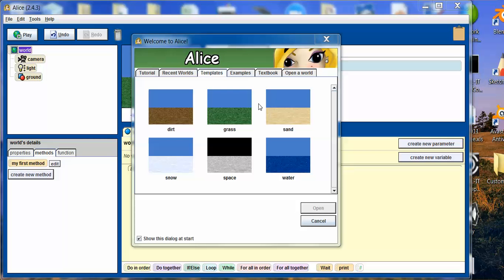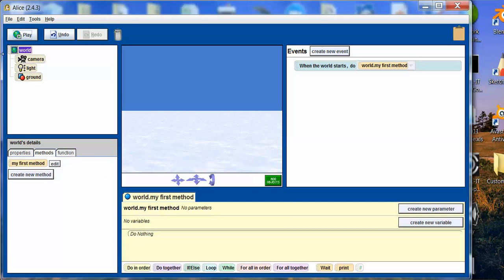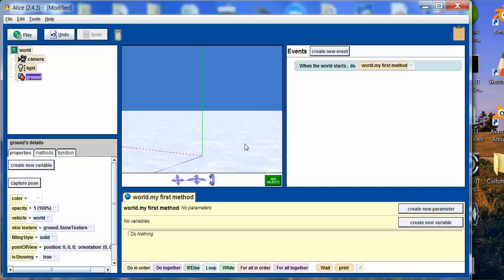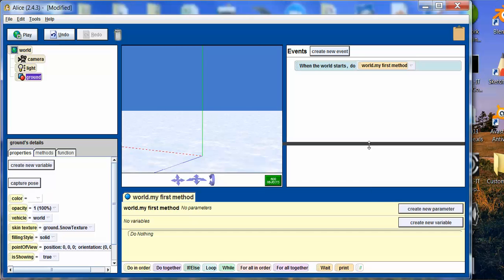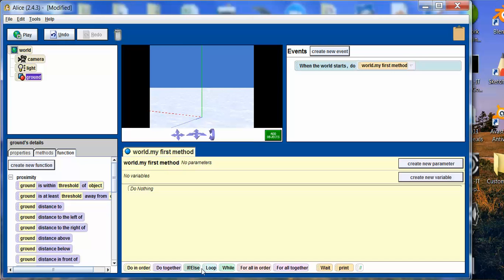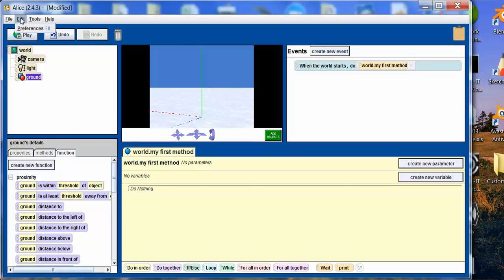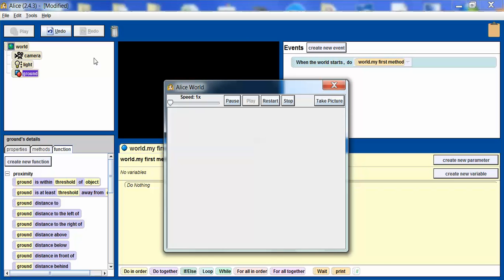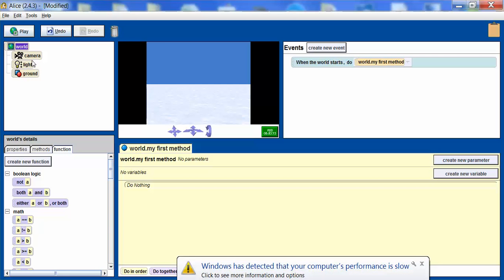Introduction to Computer Science - Introduction to Alice 2.4